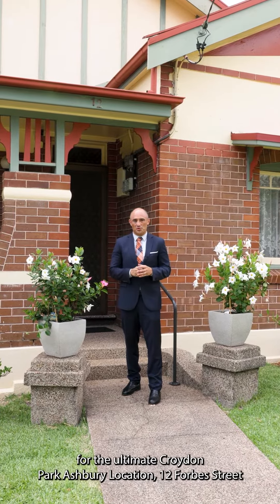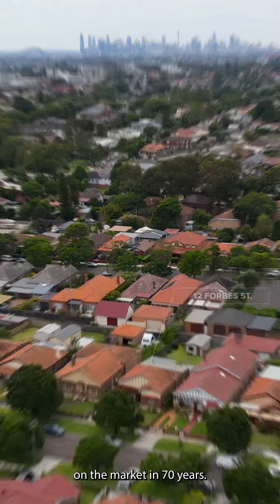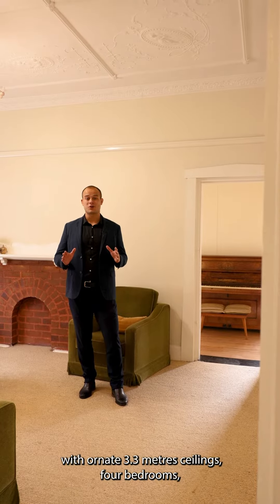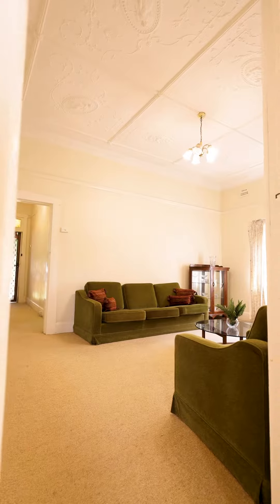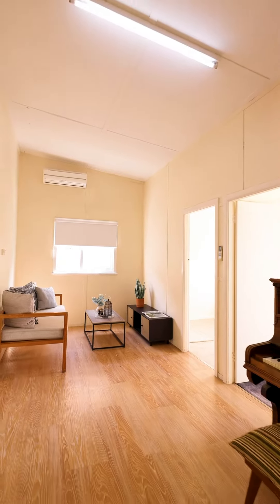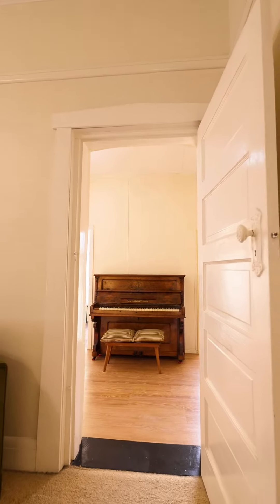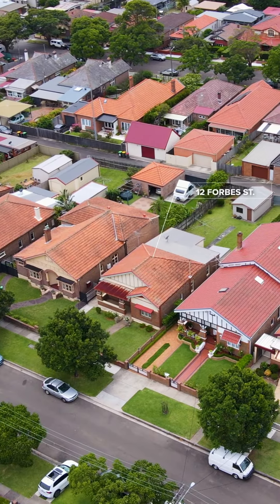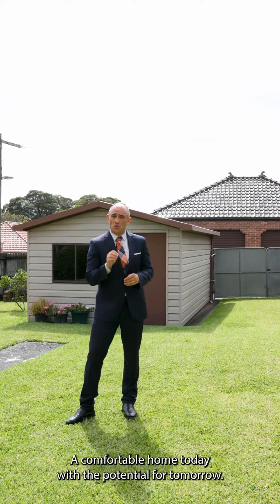12 Forbes Street, Croydon Park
Offered for the first time in 70 years!

Nestled in its blue-ribbon location amid beautifully renovated Federation homes, tree-lined Forbes Street has maintained its allure as a highly desirable address for decades. This property, an original Californian bungalow, now available for the first time in over 70 years, carries the charm of its original features, making it a rare gem in the market. Boasting four bedrooms and two zones of living, this residence also offers deep and spacious front and back gardens. What sets this property apart is its rear lane access, providing both convenience and potential for future developments.

The possibilities are boundless, allowing you to comfortably move into this ideal home today, while envisioning the addition of your personal style and features. Positioned only 11 km from the CBD,  a short walk to Croydon Village and Ashfield Aquatic Centre, and within walking distance of many bus and train lines,  this property puts an array of amenities at your fingertips, while a choice of schools in the vicinity ensures educational convenience for families.

Inspect: Saturday 10:00-10:30am
Auction: 9th March, 2024 @ 10.30am

Billy McAlees 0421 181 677